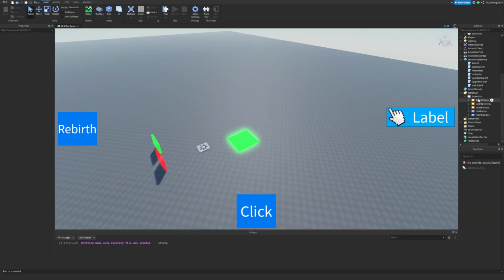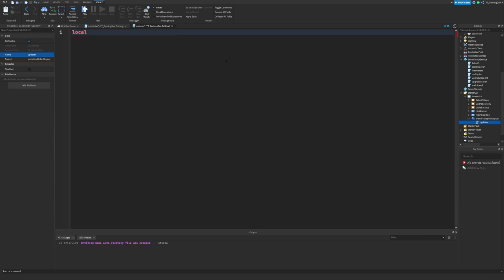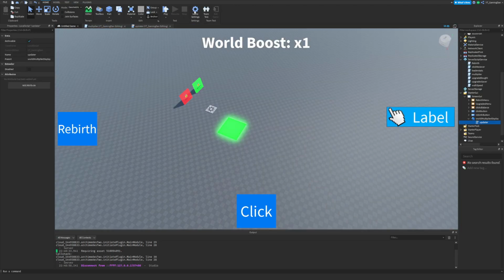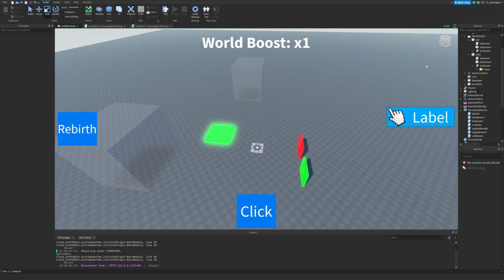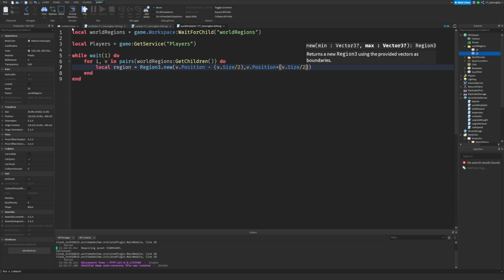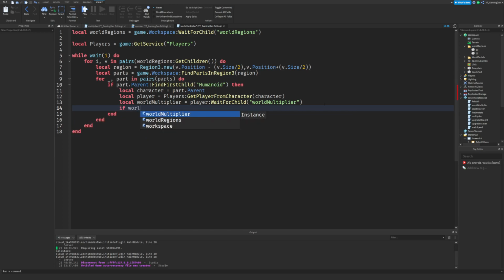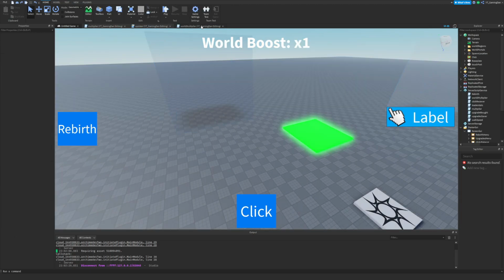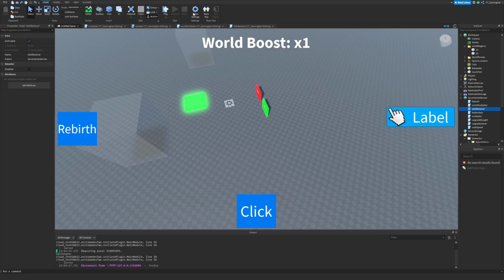How To Make A Clicker Simulator Game On Roblox - Part 8 (2022)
In this video I will show you how to make a Clicker Simulator game on Roblox for 2022...